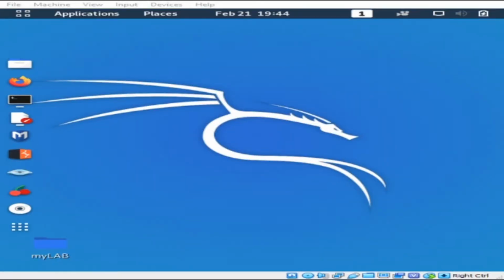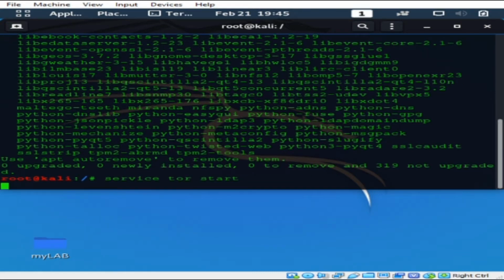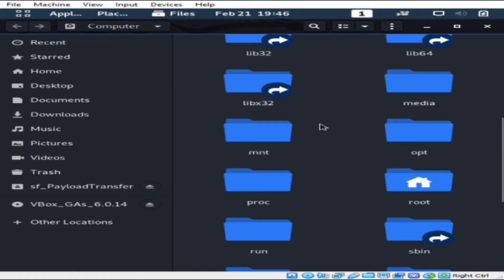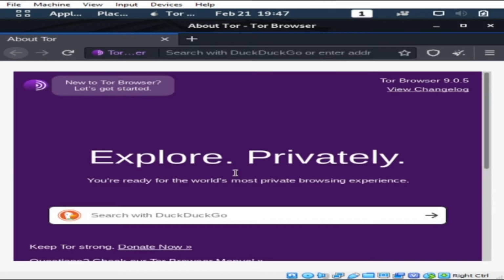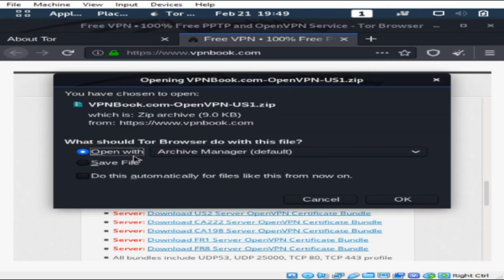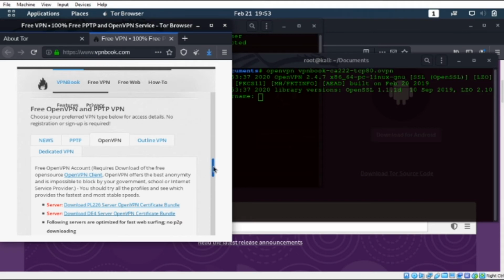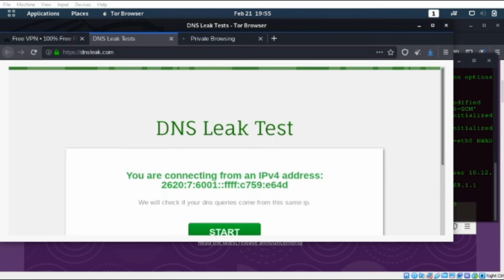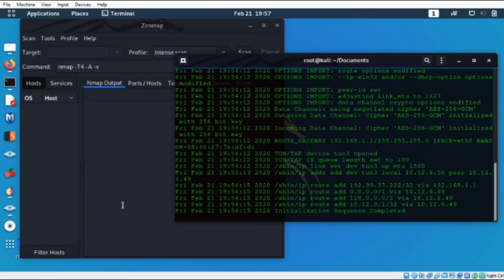IlluMiNaughty: Using VPN Services on Kali to remain anonymous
Learn Ethical Hacking- Using VPN Services to remain anonymous while surfing the Dark Web or just in general

Whats needed:
Virtual Machine running linux (im using Kali 19)

10 Mins
1 Person with the drive to learn new skills (You!)